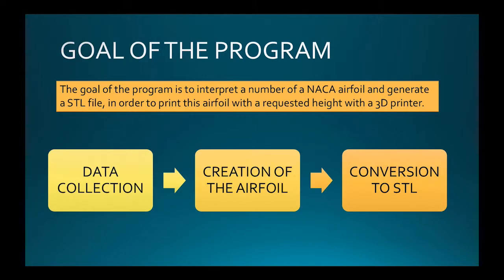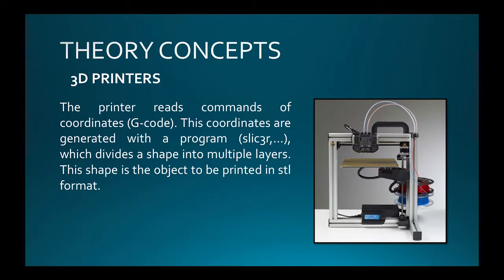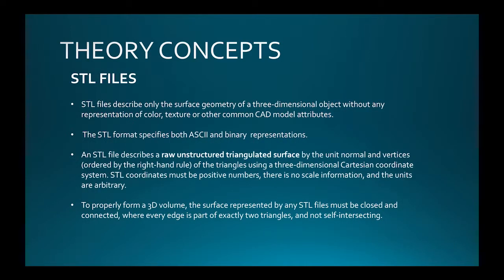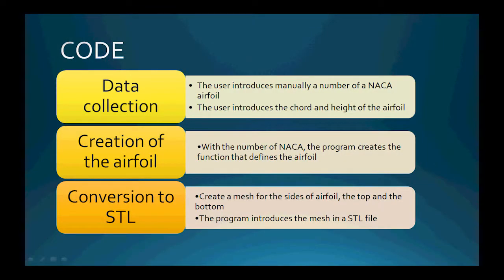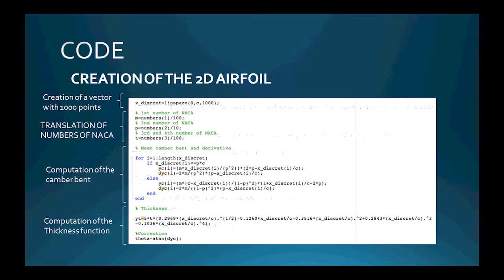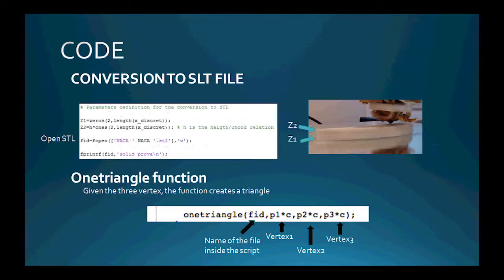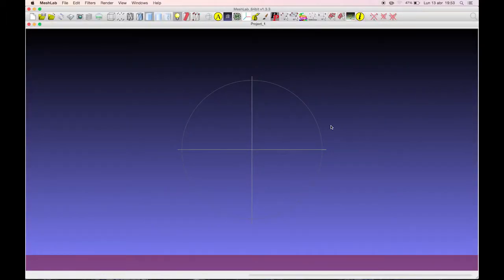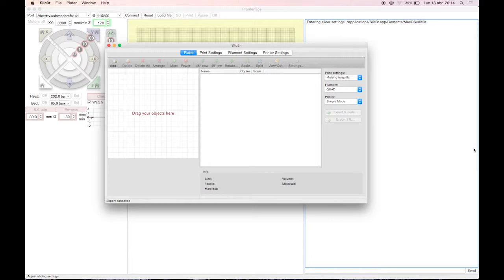Create NACA airfoils for 3D printing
Video about a project of the subject "Introduction to thermal problems with Matlab-octave".

Authors:
Lluís Armengol
Olga Masó
Miquel Sala

Professor: Manel Soria

April 2015